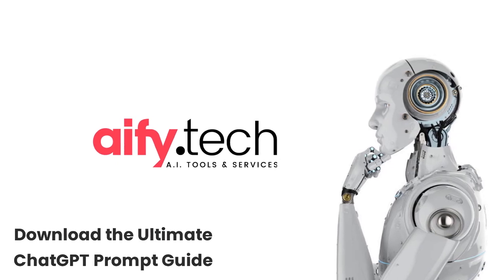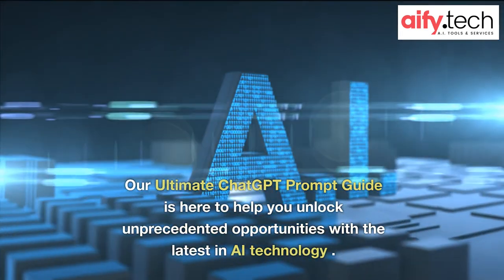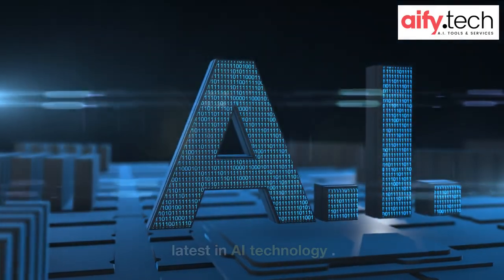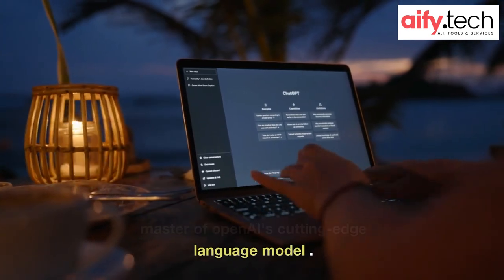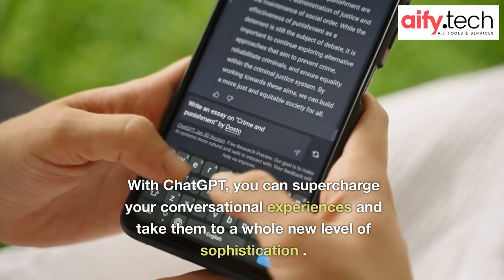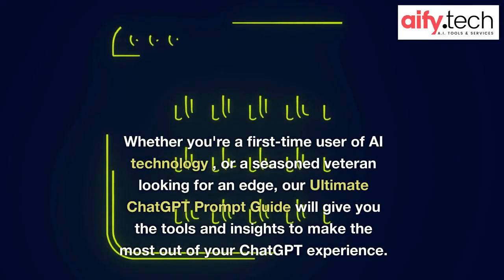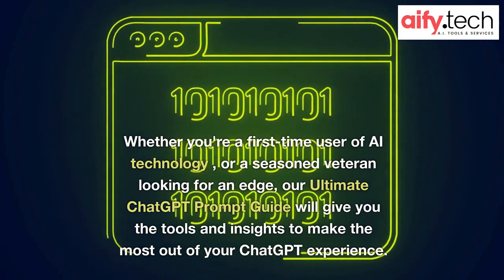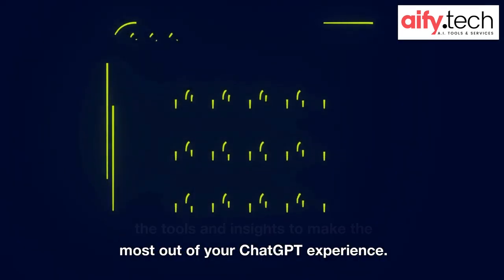Download the Ultimate ChatGPT prompt Guide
Are you ready to harness the power of cutting-edge AI technology and revolutionize your conversational experiences? Look no further! We are thrilled to present our Ultimate ChatGPT Prompt Guide, a comprehensive resource designed to help you make the most out of ChatGPT, the leading language model developed by OpenAI.

aify.tech is a growing platform dedicated to the latest developments in artificial intelligence, machine learning, and related technologies.